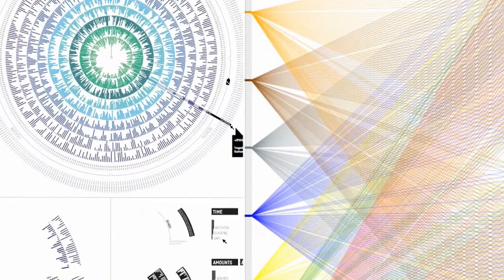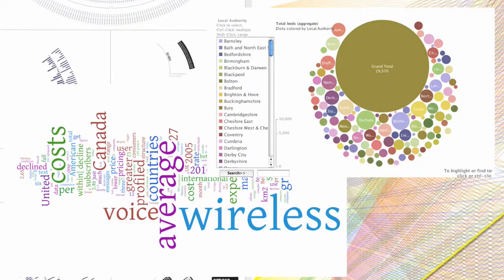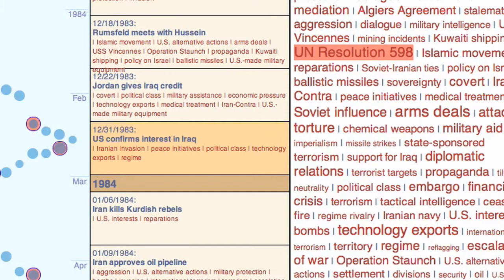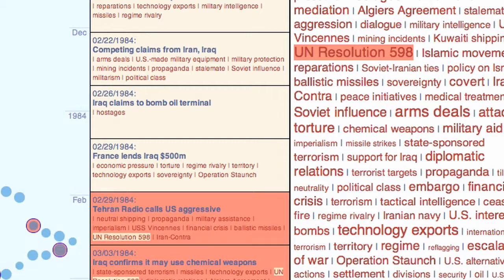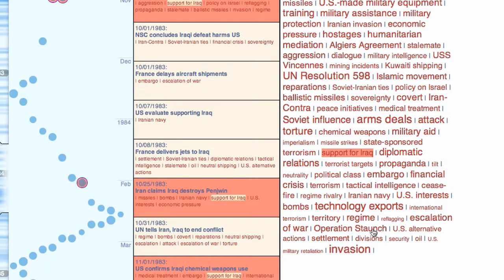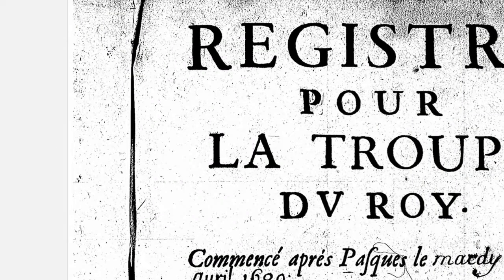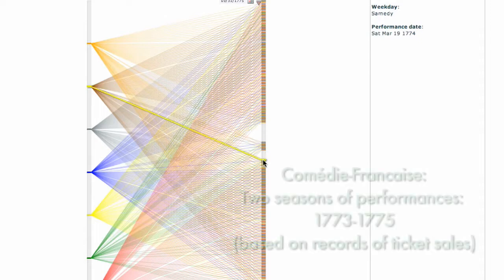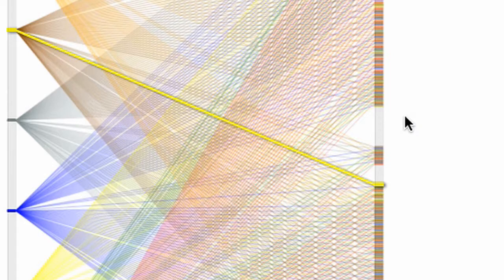Kurt Fendt, William Uricchio, and the HyperStudio for Digital Humanities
"What's really exciting about the work we do in HyperStudio is to explore the possibility -- the potential -- of digital media for learning and research in the humanities and social sciences. [...] In the humanities, we have to be the ones who influence the technical development because we want the tools that are helpful for us. We want specific humanities tools that work in a digital environment so that we can actually do the research and the teaching and the learning that we want to do and are necessary for the humanities."